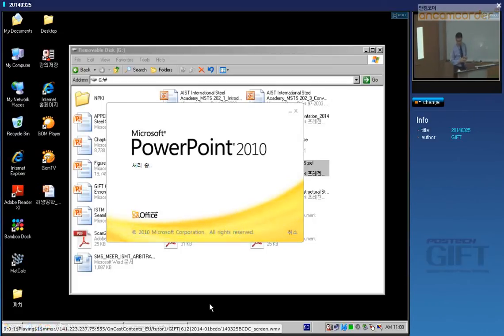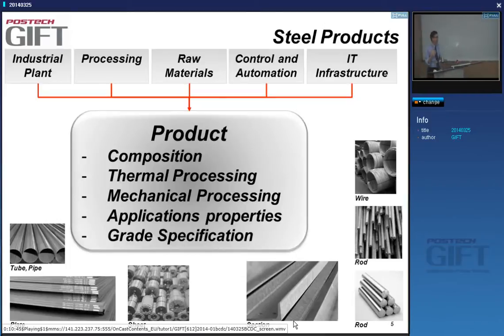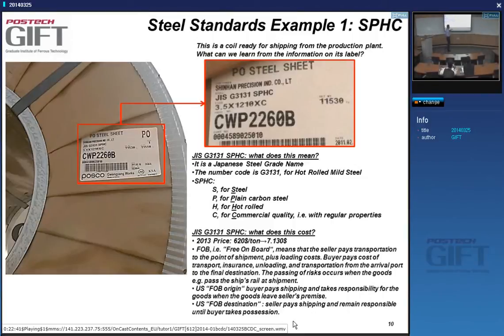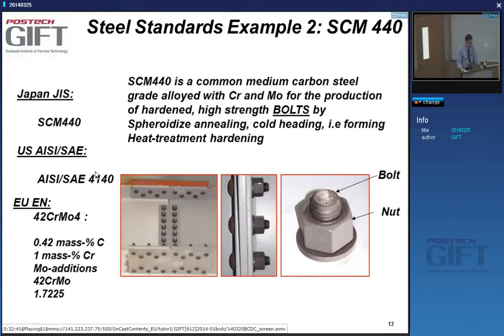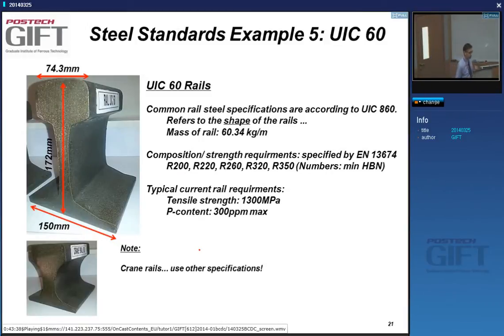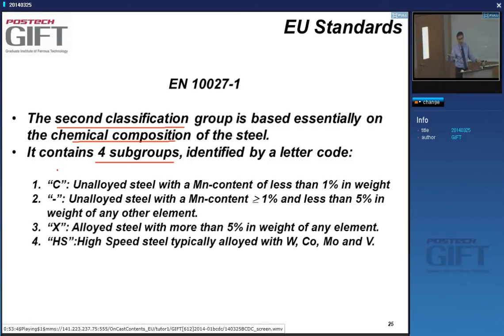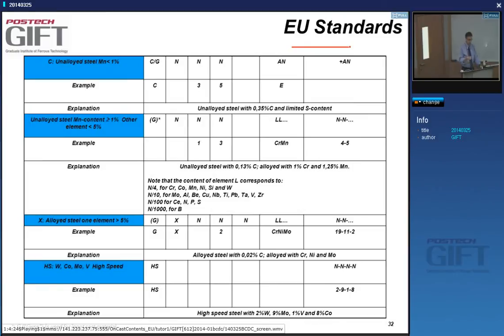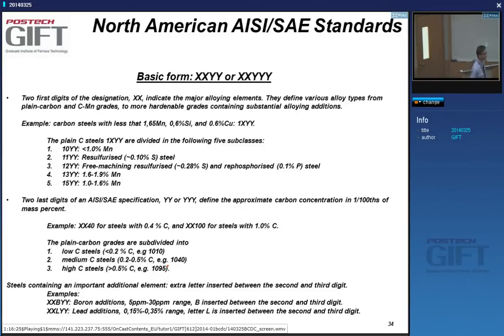Modern Steel Products - 2014, Steel Standards: lecture 6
A lecture about the standards for steels; such standards are routinely used in the purchase and use of commercially available alloys. This is a part of a course of lectures by Professor Bruno de Cooman, of the Graduate Institute of Ferrous Technology, POSTECH, Republic of Korea.